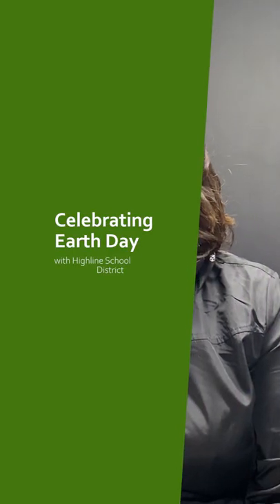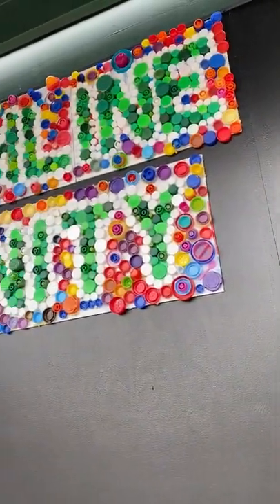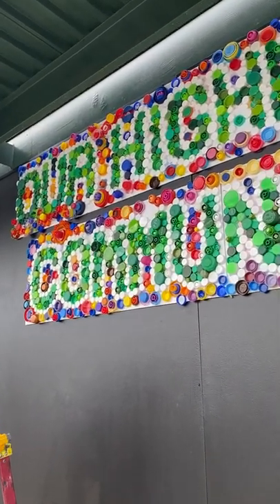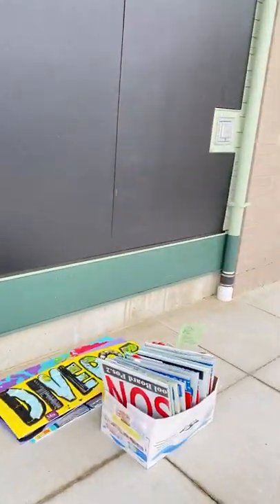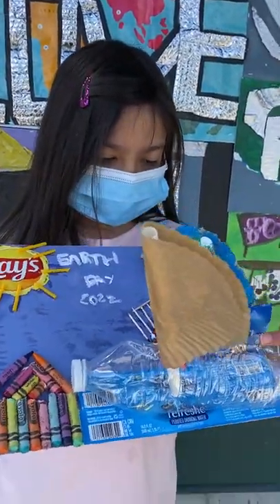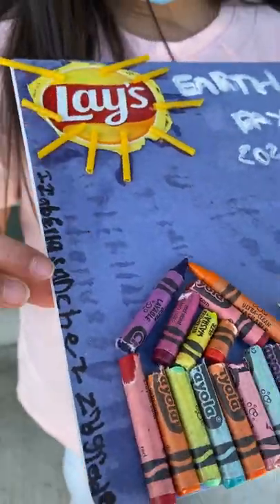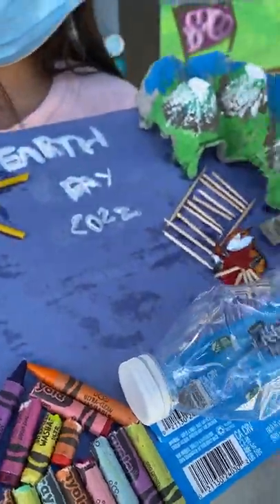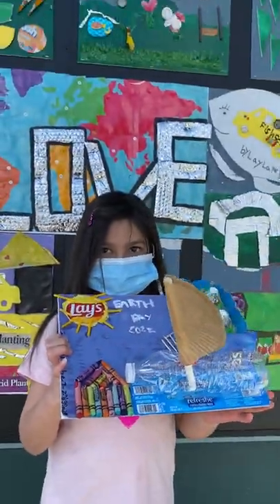Celebrating Earth Day - Month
This community project included Highline second grade, high school students, Burien Cooperative Preschool, The Bridge School, Para Los Ninos, New Futures, and community members to create this art project together as a community. They used recycled materials to celebrate Earth Day.